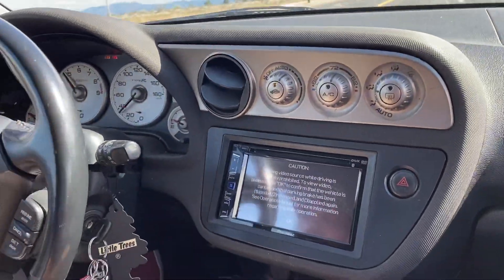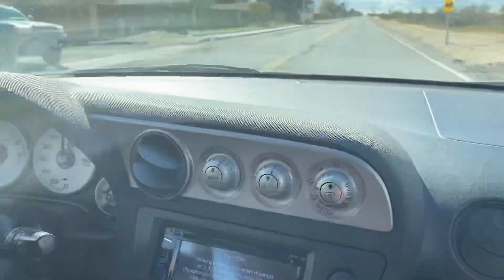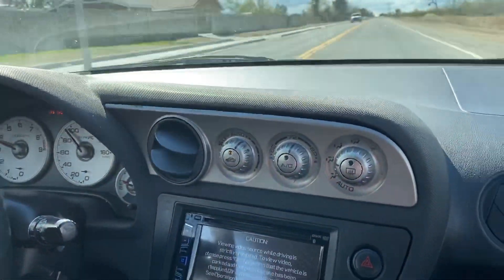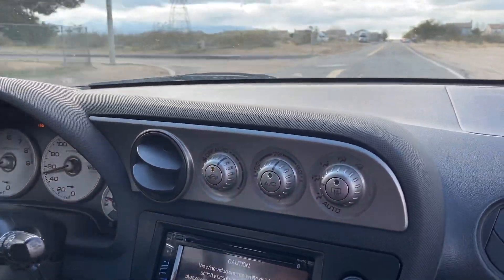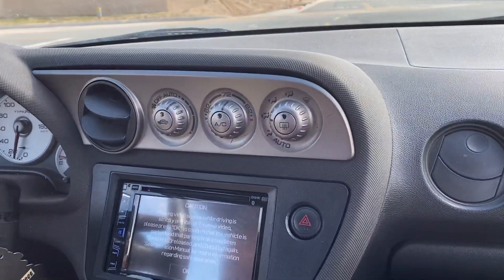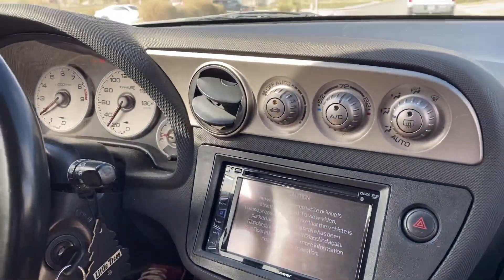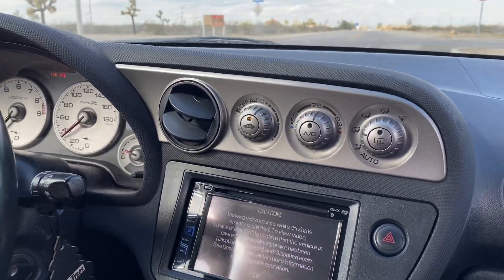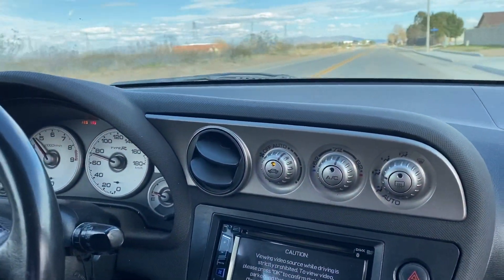ACURA RSX TYPE S WITH K20A TYPE R (PRD ECU) PART 2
Driving Acura Rsx type s with prd ctr Ecu comparing your kpro